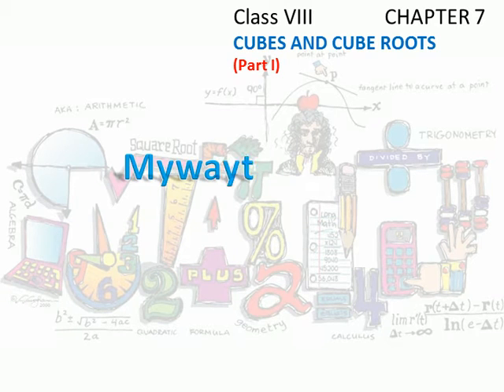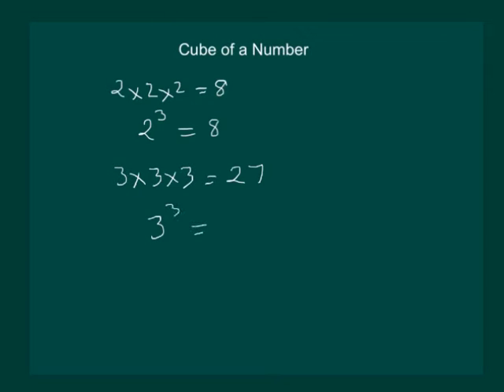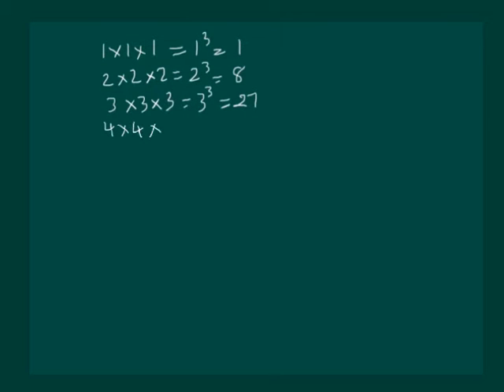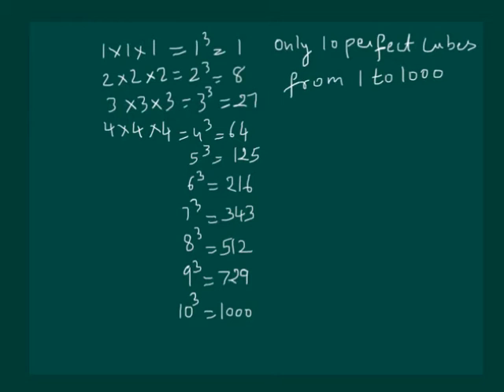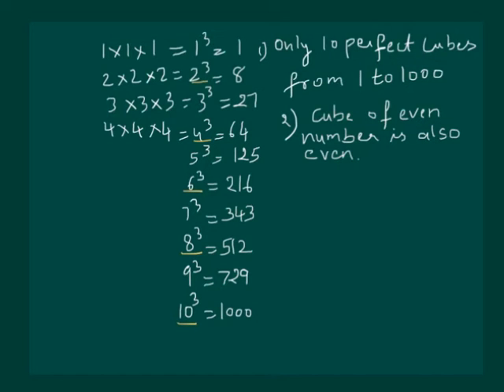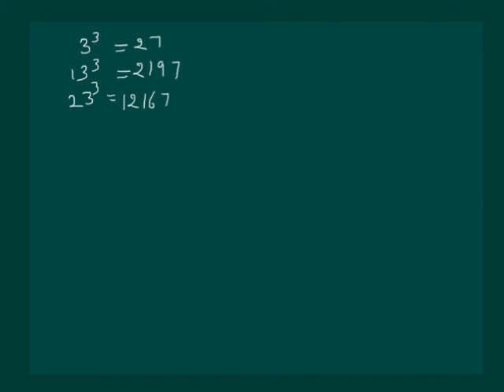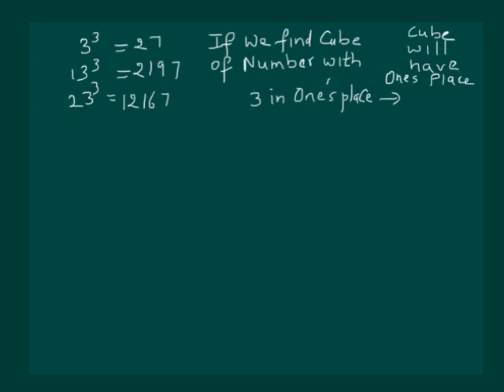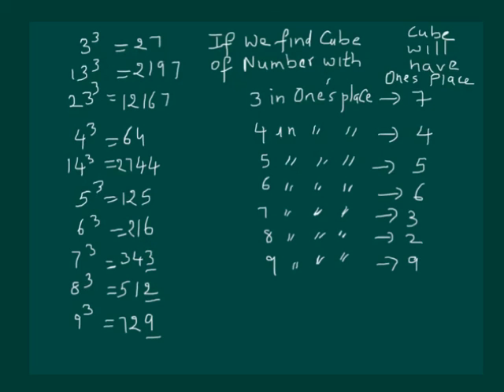Math Class 8 Chapter 7 Part I|Cubes and Cube roots